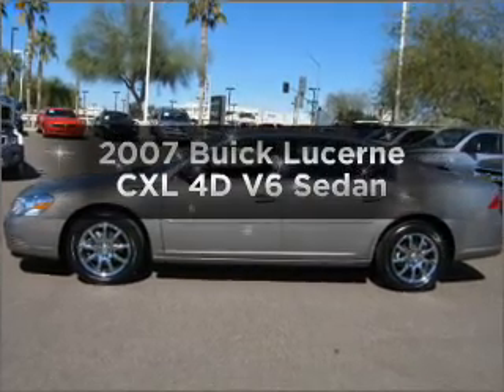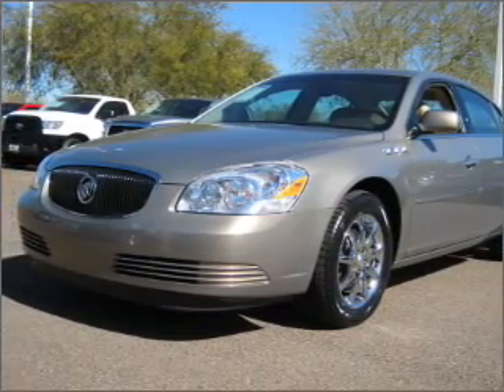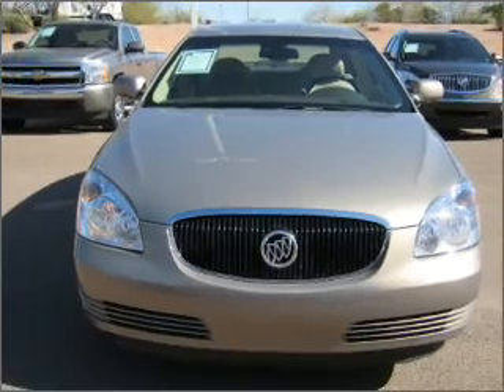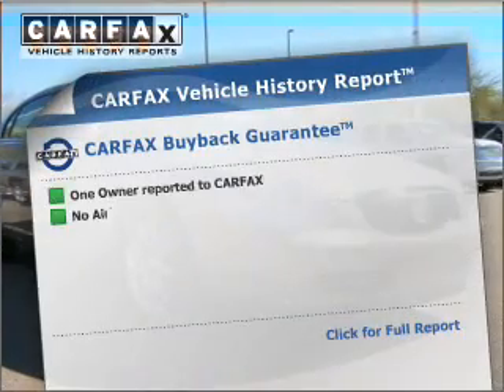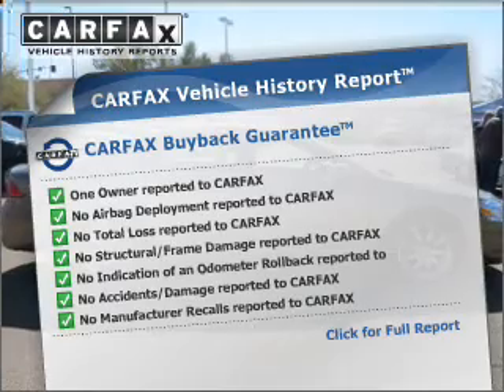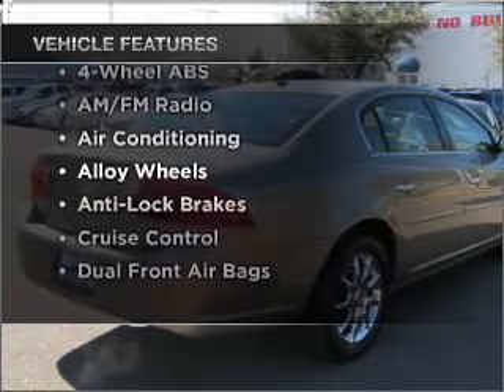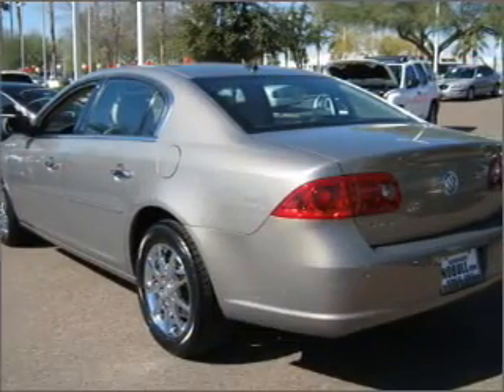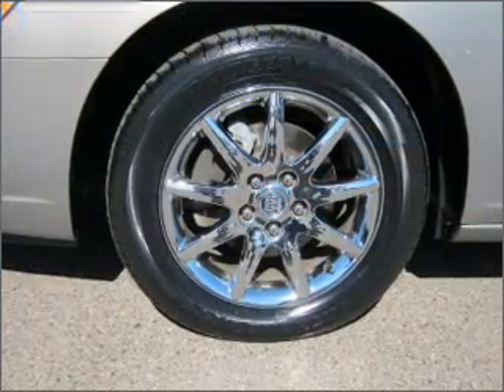2007 Buick Lucerne - Mesa AZ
Year: 2007
Make: Buick
Model: Lucerne
Trim: CXL 4D Sedan
Engine: 3.8 Liter
Transmission: Automatic
Color: Gold
Mileage: 48761
Address:
6315 East Auto Park Drive